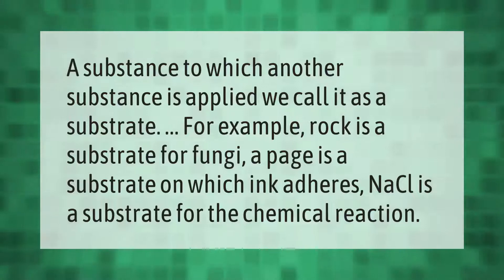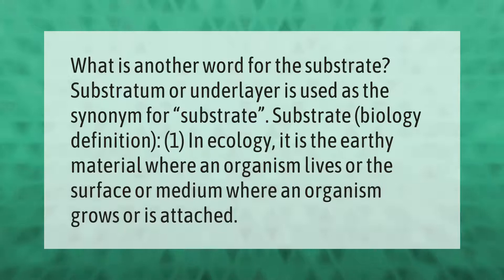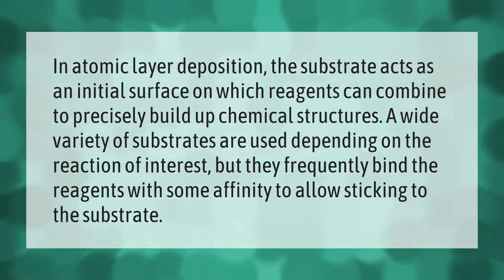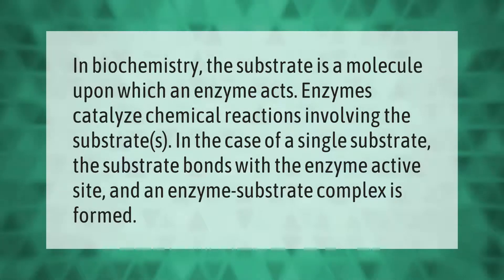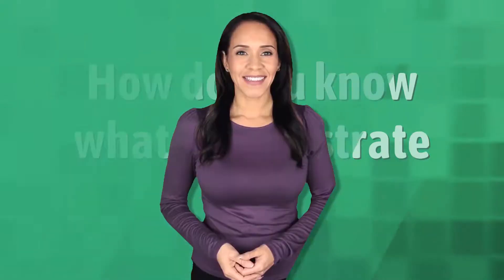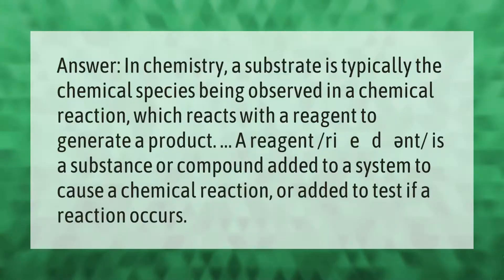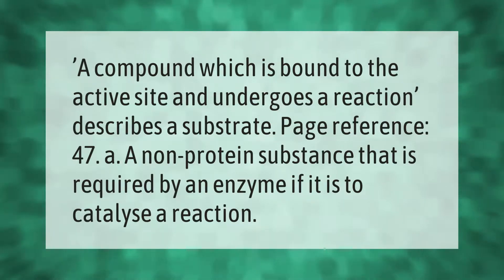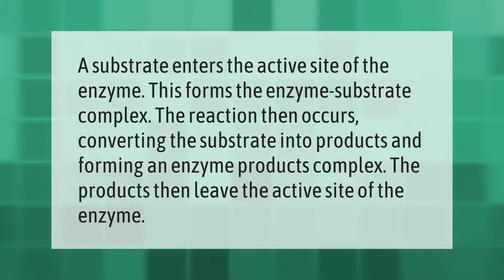What is a substrate example?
00:00 - What is a substrate example?
00:35 - What is another name for a substrate?
01:05 - What is the purpose of a substrate?
01:36 - What is the function of substrate?
02:06 - How do you describe a substrate?
02:36 - How do you know what the substrate is?
03:09 - What is the difference between precursor and substrate?
03:40 - What best describes a substrate?
04:06 - How does a substrate work?
04:36 - What is Trypsins substrate?

Laura S. Harris (2021, June 12.) What is a substrate example?
    AskAbout.video/articles/What-is-a-substrate-example-252652